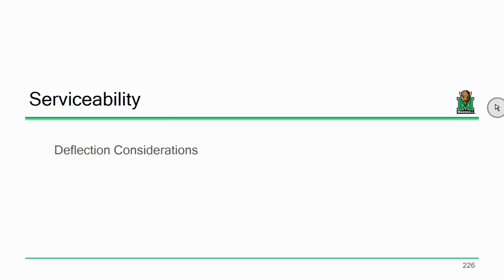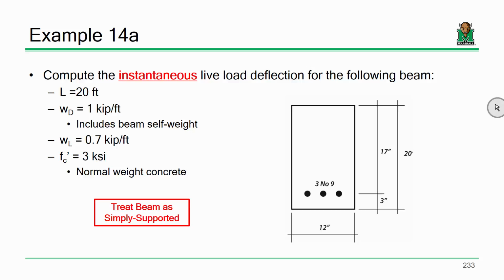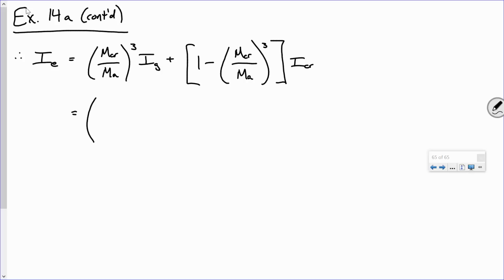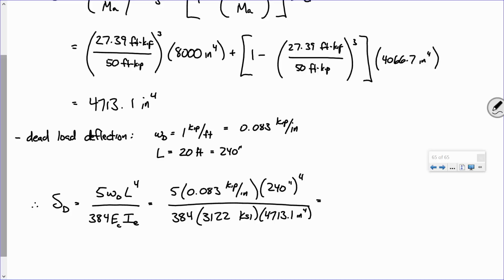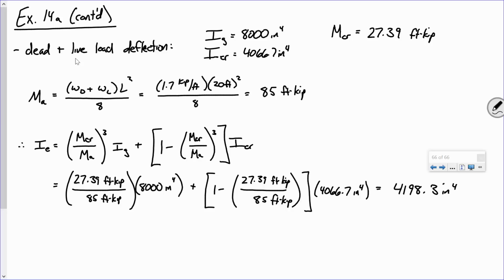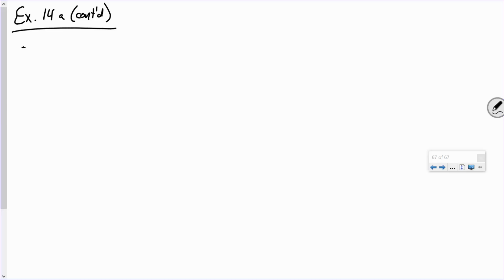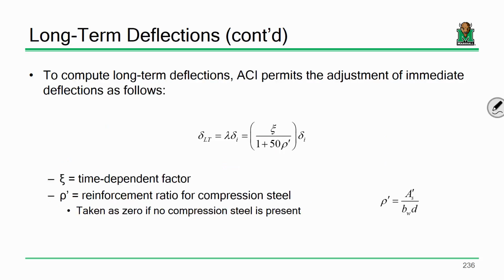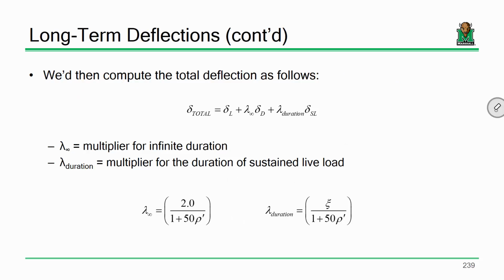CE 413 Lecture 24: Serviceability of R.C. Beams [cont'd] (2016.03.30)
- Instantaneous Live Load Deflections
- Overview of Long-Term Deflections